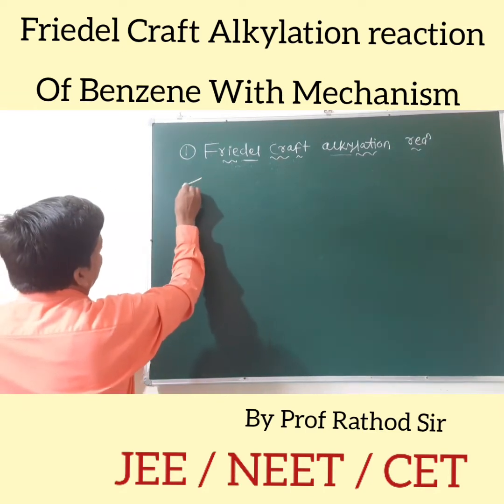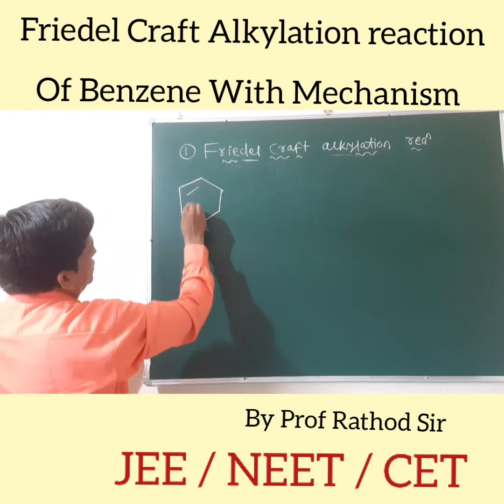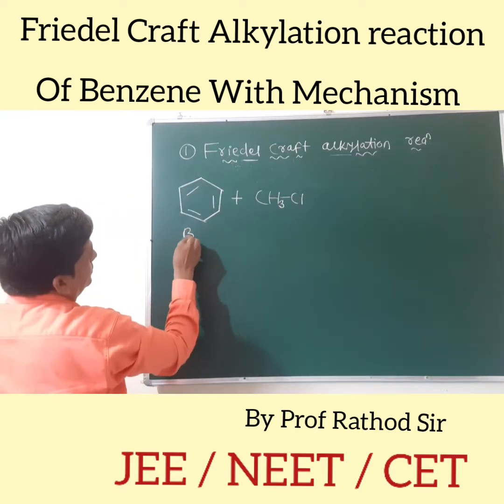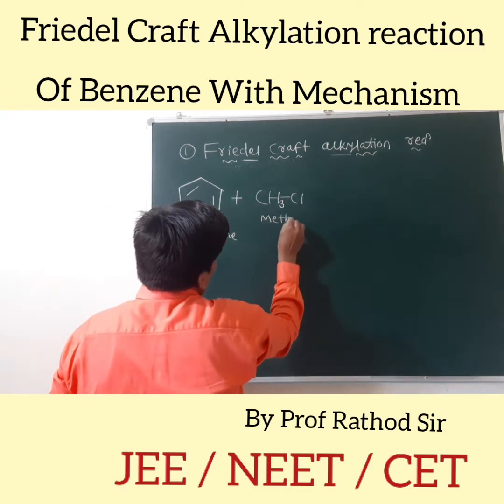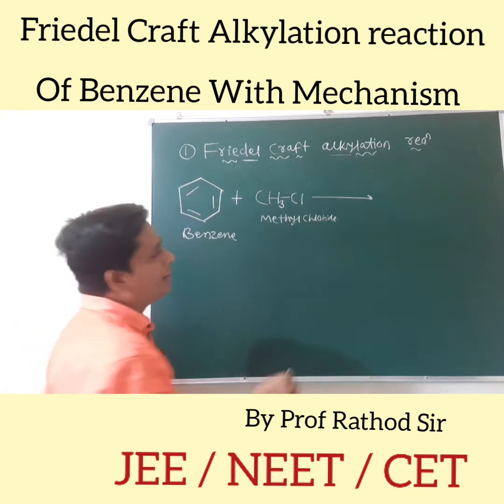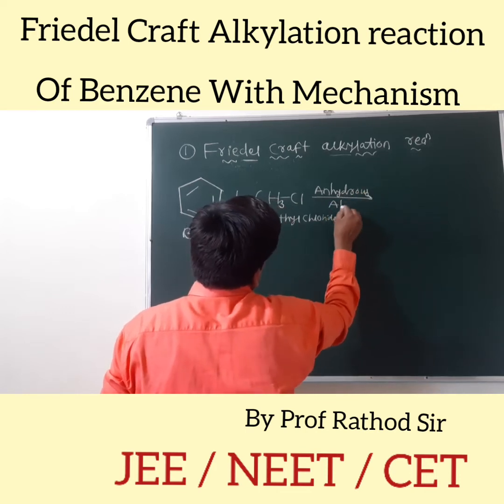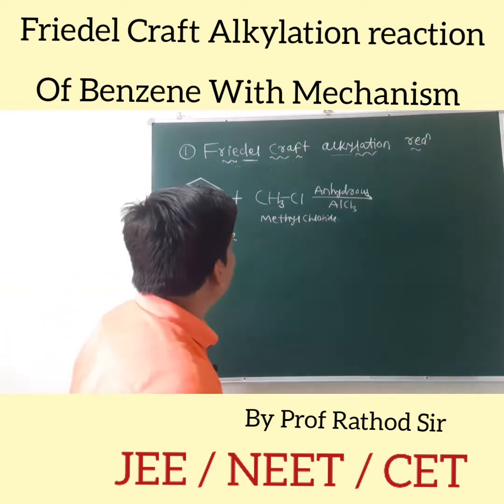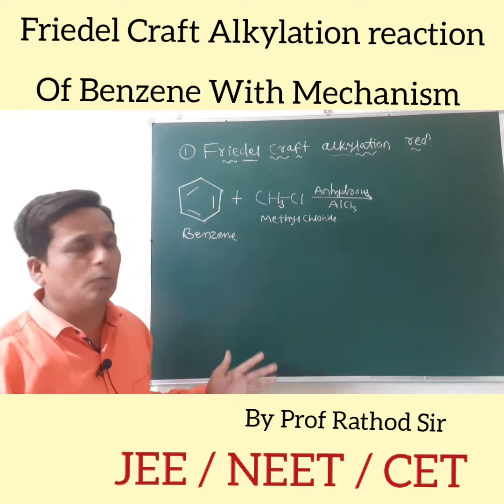Friedel Craft Alkylation of Benzene with Mechanism |Electrophilic Substitution rea | By prof Rathod